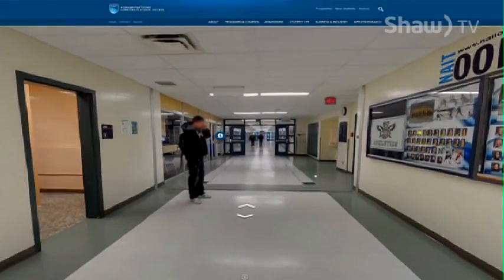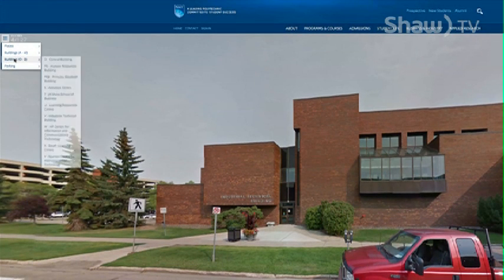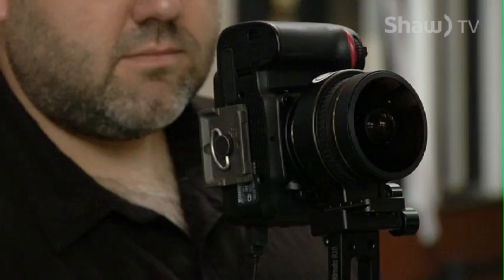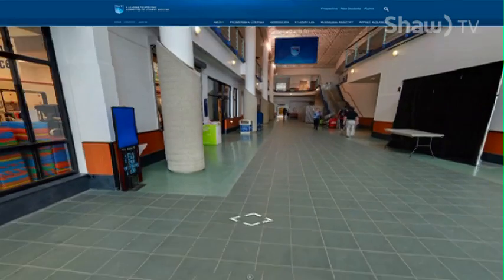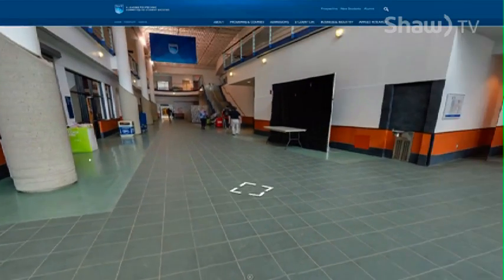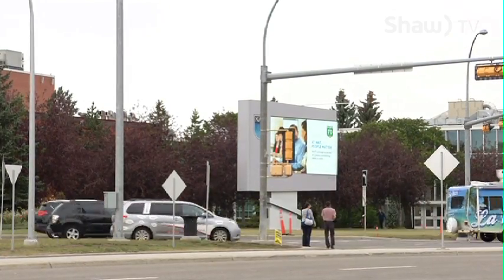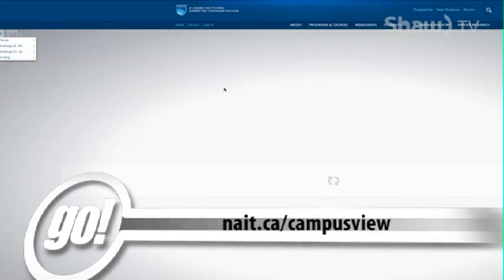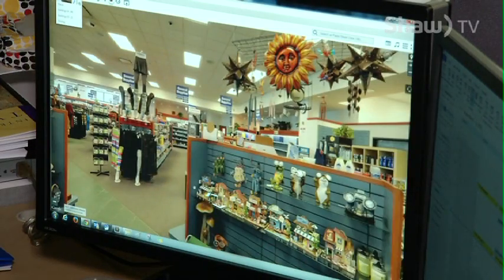Virtual Tour NAIT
Getting around the NAIT Campus became much easier this year thanks to a new on-line Google powered virtual tour.